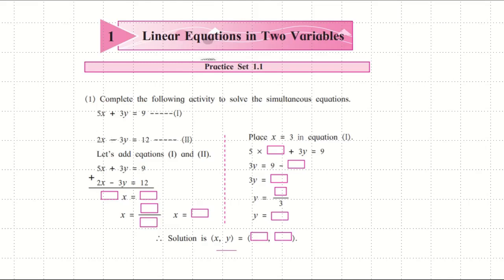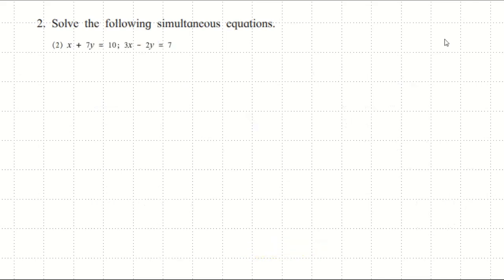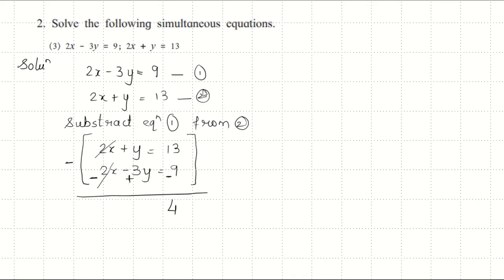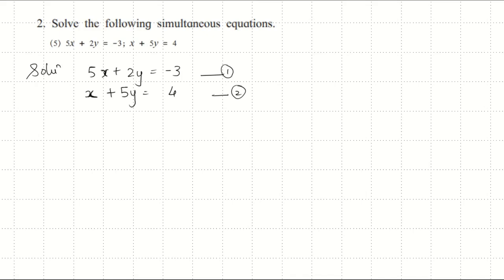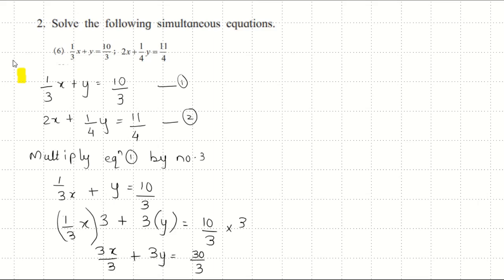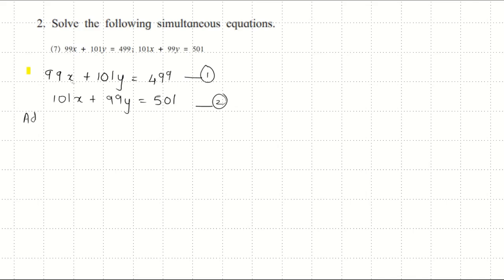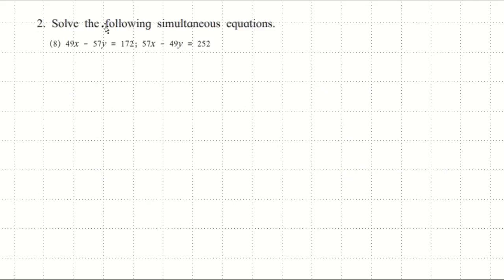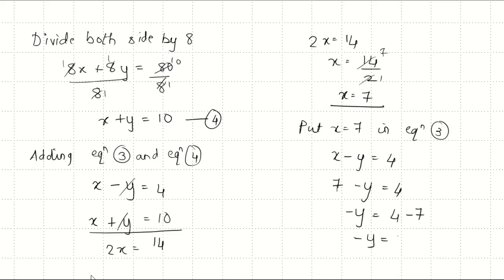Linear Equation in two variables. Practice set 1.1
In this video, I have solved and explained all questions from practice set 1.1 for class 10th SSC board text book. Lesson no: 01, Linear Equations in two variables